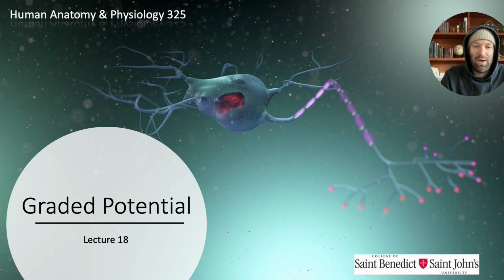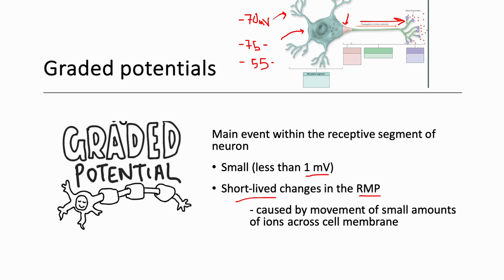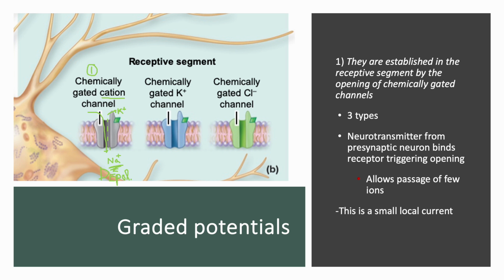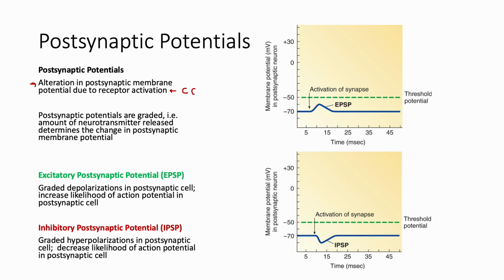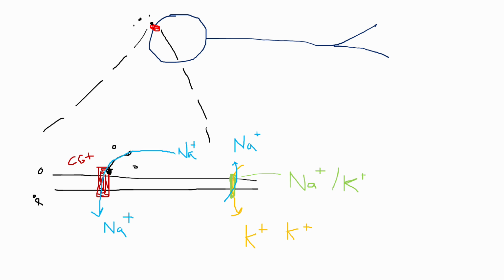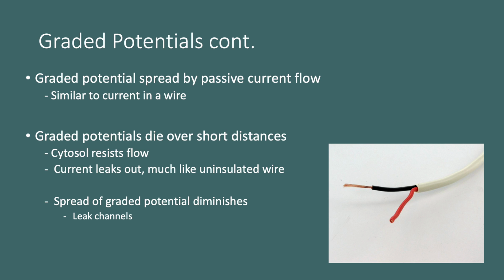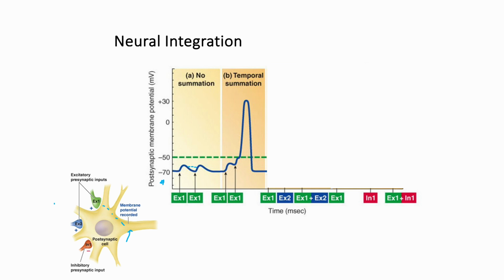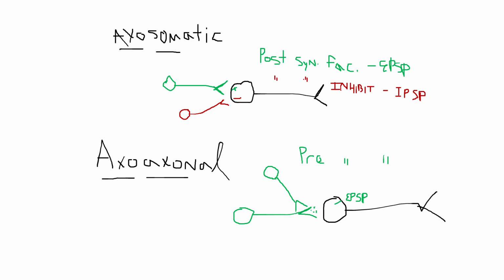Graded Potential Lecture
Biol 325 A&P lecture